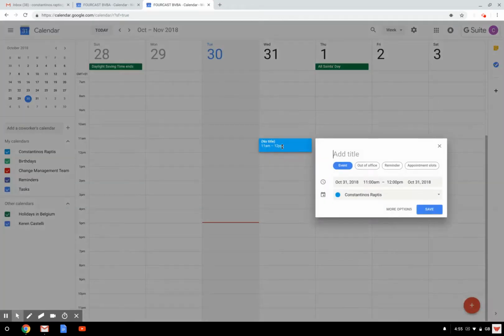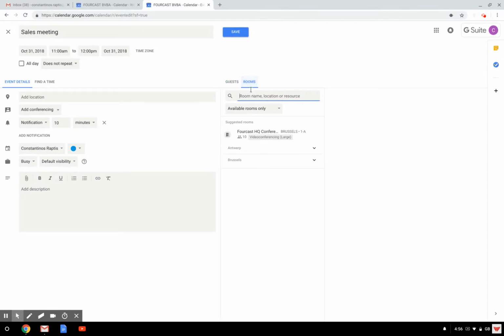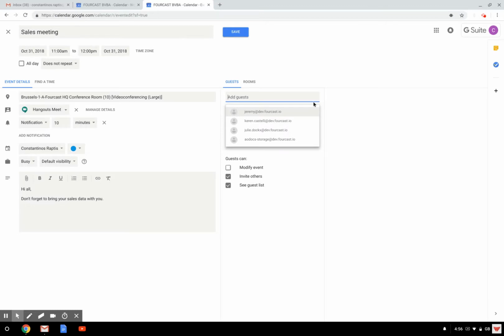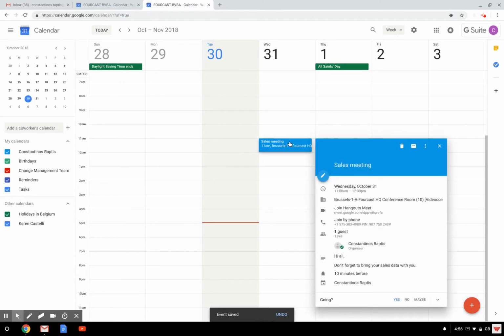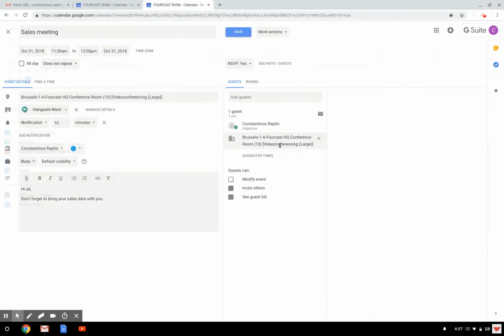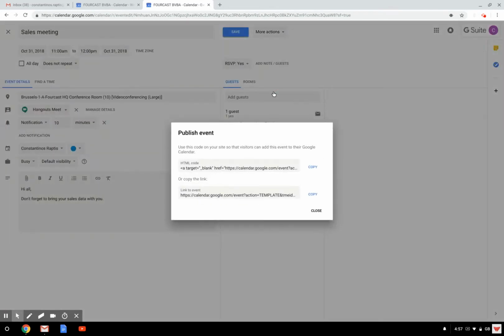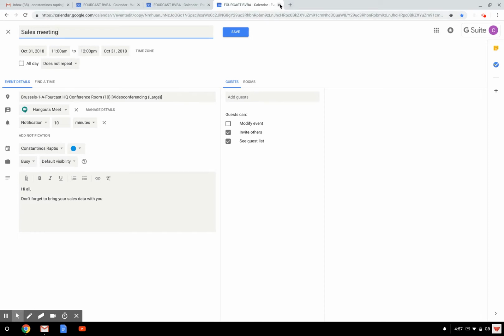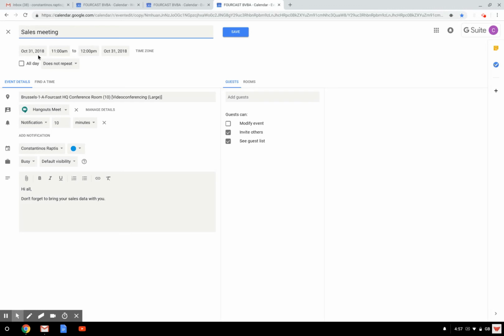How to create event templates in Google Calendar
With Google Calendar it's possible to create a template and share it directly with users. In this tutorial we will show you how to create a template for your events.